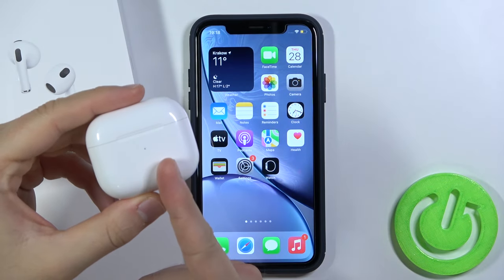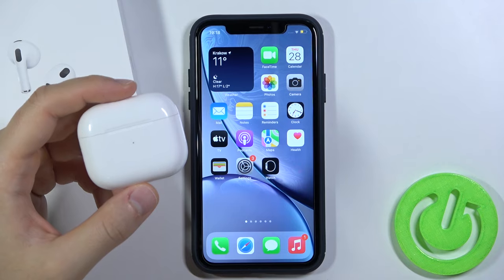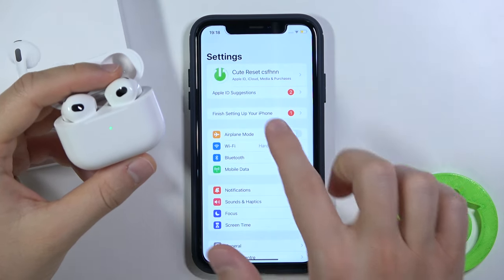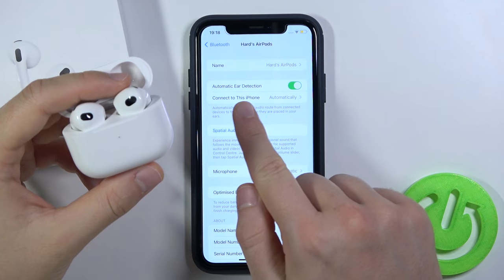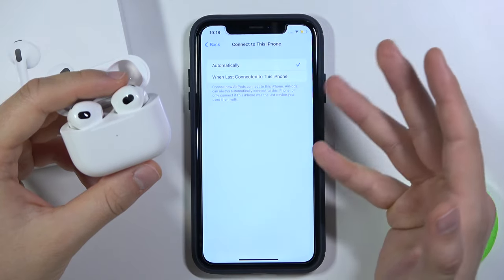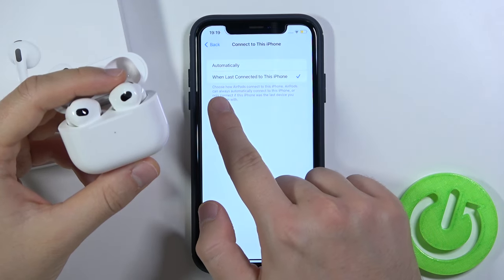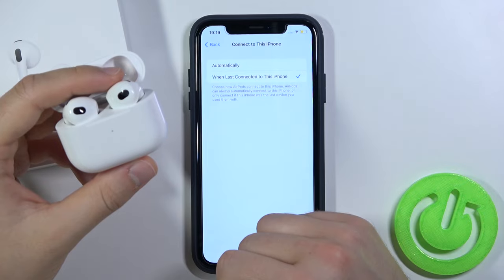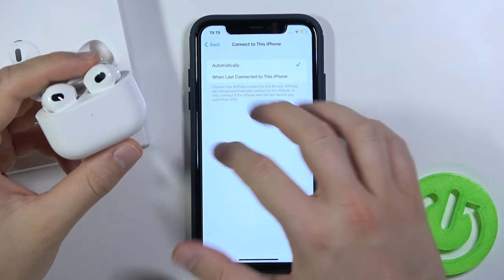How to Enable / Disable Automatic Connect to iPhone Feature?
Check out the video tutorial, let's get started! So you’ve got yourself a new pair of AirPod which is exciting in itself. Now you’ve just got to connect them to the device of your choice, and you will be ready to listen. AirPods currently connect most seamlessly to your iPhone or Apple Watch.

How to Activate Automatic Connect to iPhone Feature? How to Use Automatic Connect to iPhone Feature? How to Stop Automatic Connect to iPhone Feature?